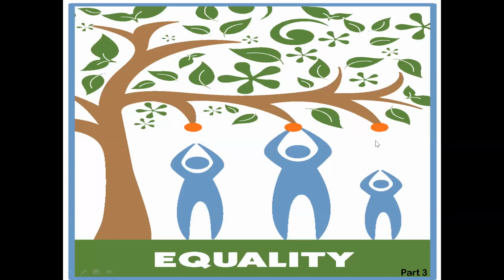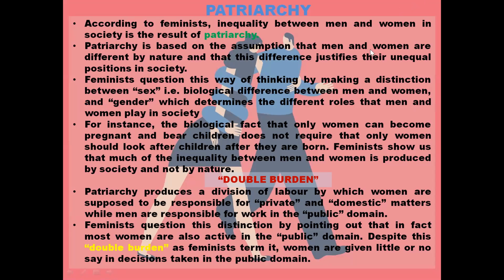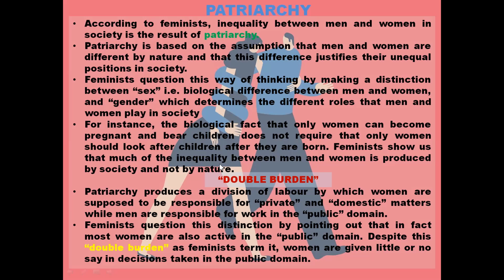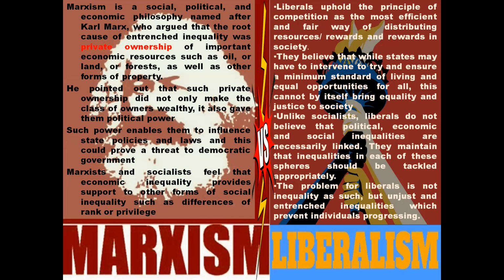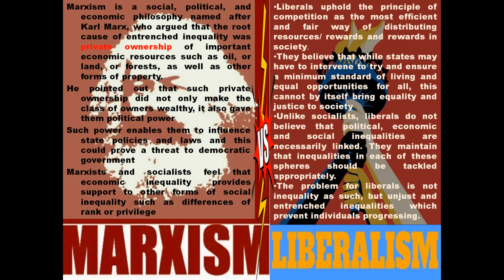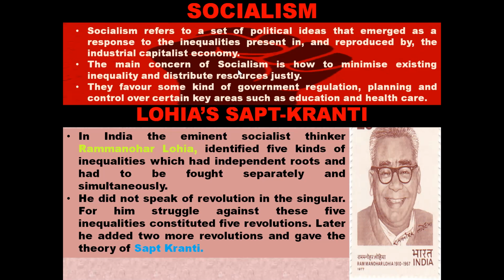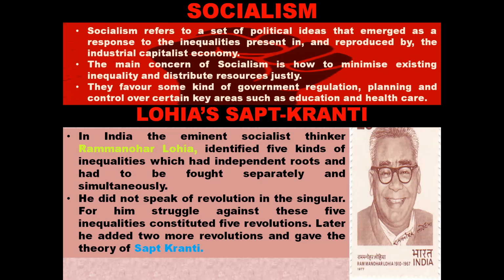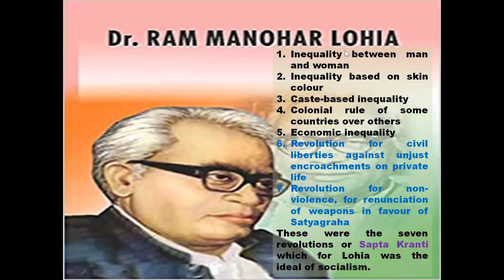Pol Sc Class XI Ch Equality ( Part 3): Theories about Equality